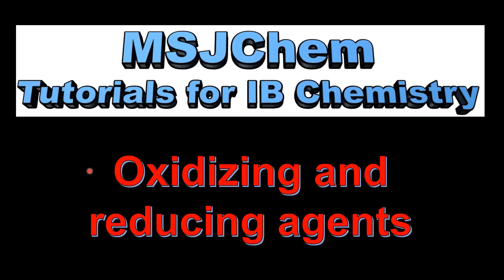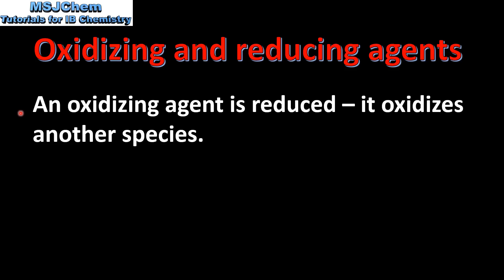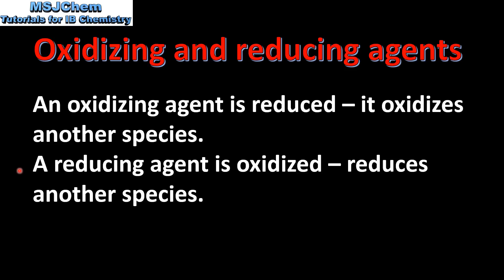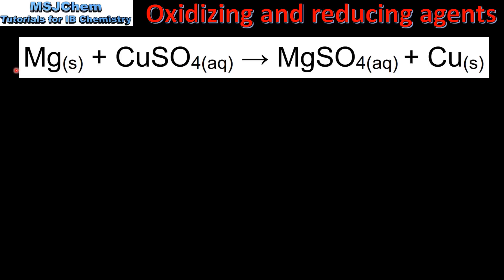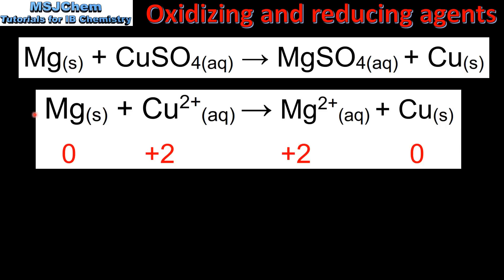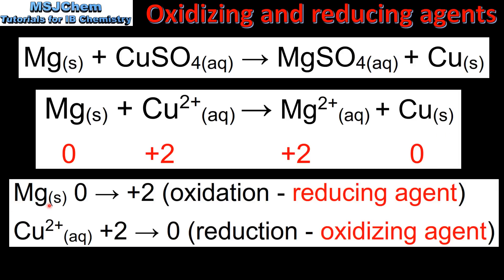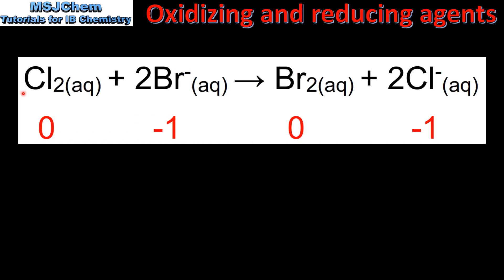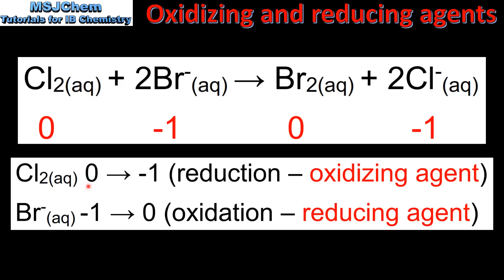9.1 Oxidizing and reducing agents (SL)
9.1 Oxidizing and reducing agents
Understandings:
An oxidizing agent is reduced and a reducing agent is oxidized.

Applications and skills:
Identification of the species oxidized and reduced and the oxidizing and reducing agents, in redox reactions.